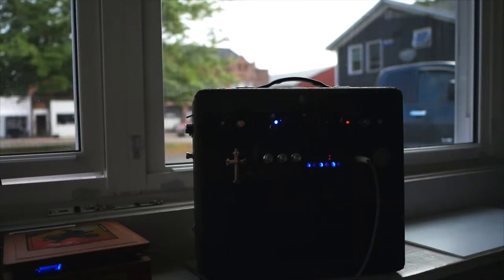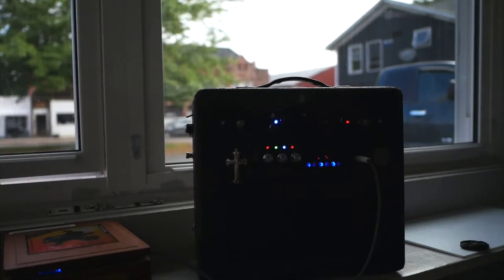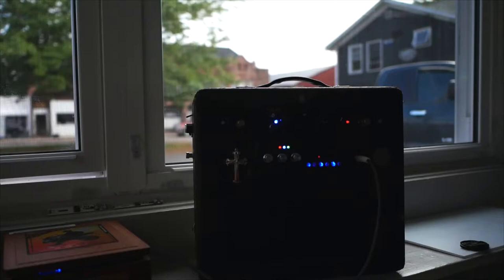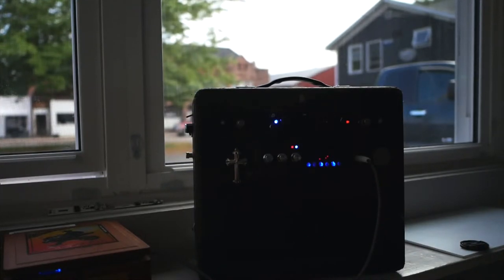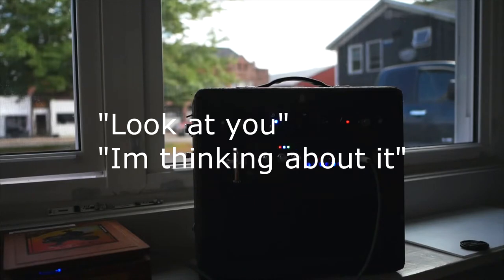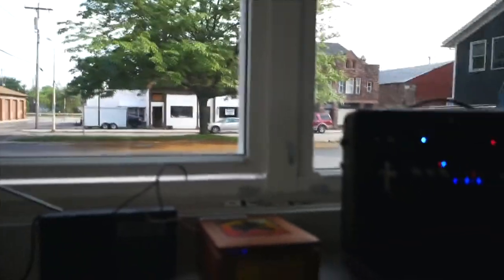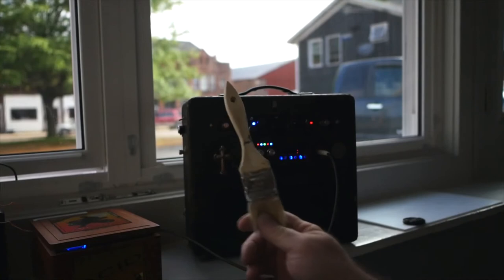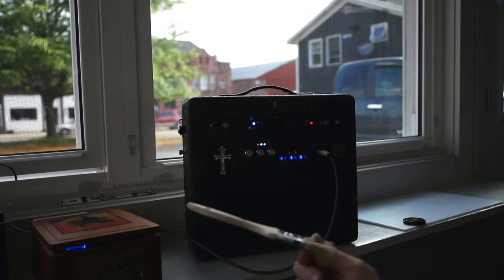Session with my DIY FM radio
the third time using my spirit box radio, Checking for clarity and consistency.